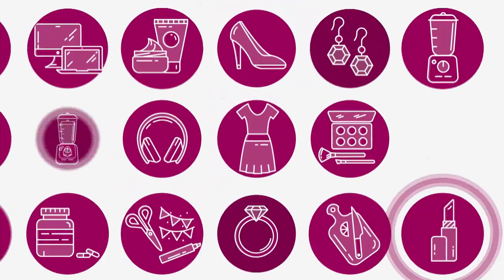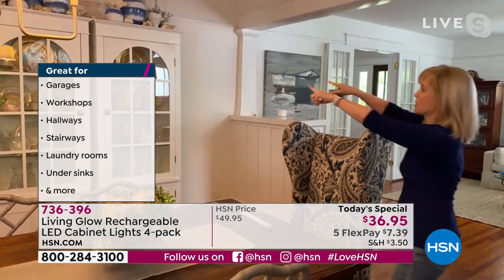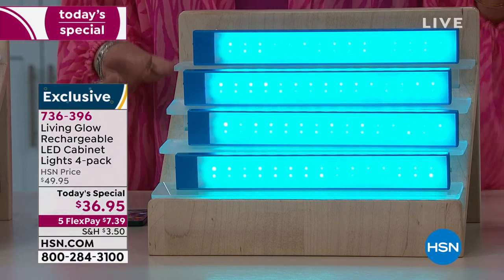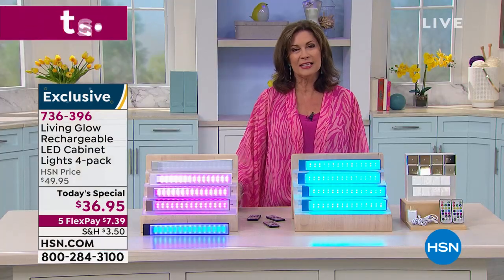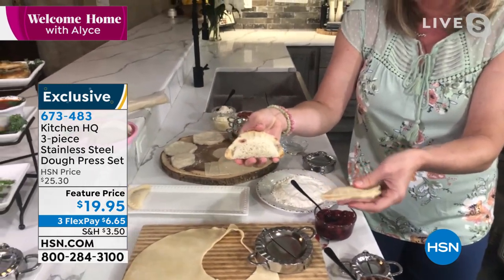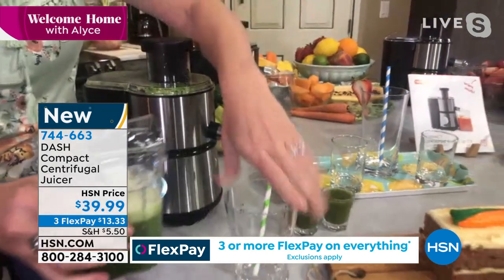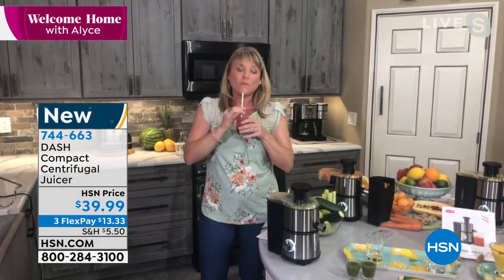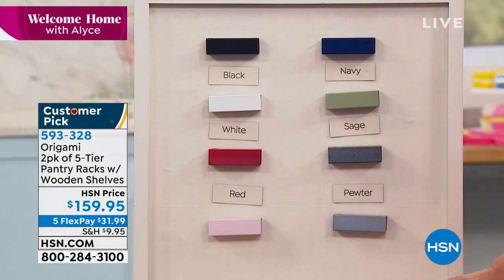HSN | Welcome Home with Alyce Special Edition 04.19.2021 - 10 AM